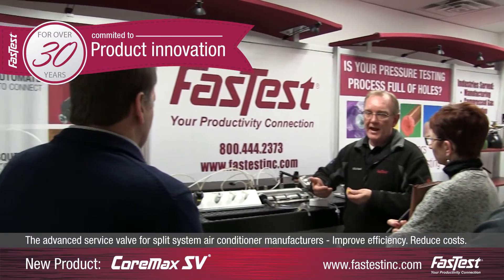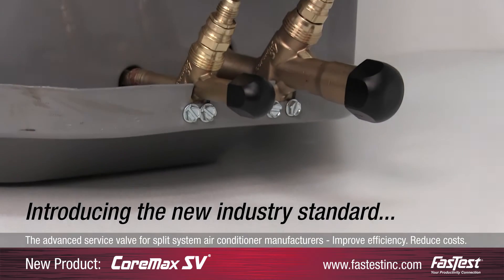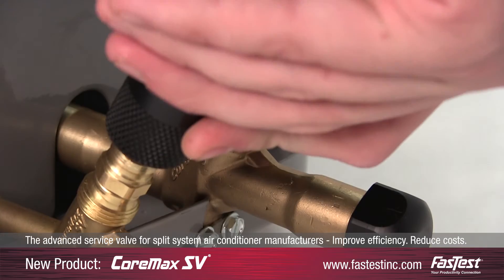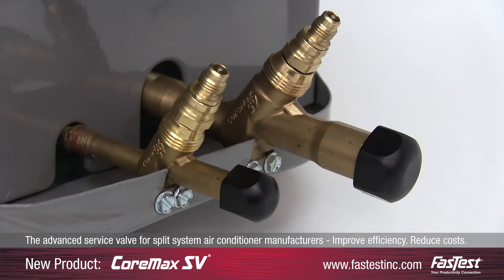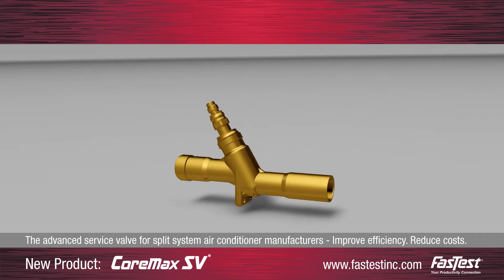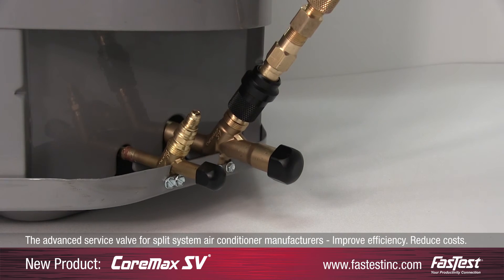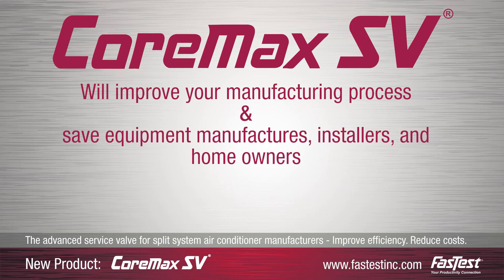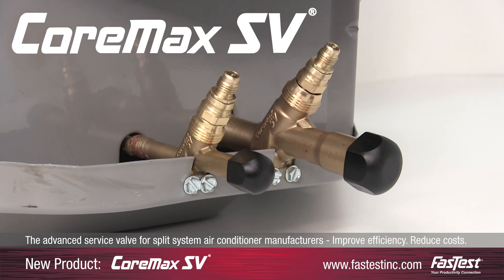CoreMax SV - HVAC-R Industry's Newest Service Valve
For over thirty years, FasTest has been committed to continuous product innovation and customer service.

With that commitment in mind, FasTest has worked with our customers to design a new solution to replace the outdated, leak-prone technology of the common service valve in use today.

Introducing the new industry standard for manufacturing and installing today’s home split-system units:  the CoreMax SV. The service valve… reimagined, reinvented.

Designed for speed, efficiency, and accessibility, the CoreMax SV is a direct replacement for conventional service valves.

FasTest’s goal was to address the common leak points in Schrader and other dated service valve technologies.

The CoreMax SV eliminates refrigerant loss and significantly improves system integrity.
Engineered with the advantages of FasTest’s industry leading CoreMax access valve, the CoreMax SV allows manufacturer’s to fill and evacuate up to five times faster.

Additionally, the SV’s main flow path is designed to allow up to 30% greater flow capacity than conventional service valves resulting in higher system efficiency and lower operating costs!

Conventional service valves have multiple leak-prone connection points that require a significant amount of in process tooling. FasTest’s new CoreMax SV eliminates these connection points, reducing tooling by 67% and minimizing process connector investment, inventory and maintenance.

The CoreMax SV will improve your manufacturing process and ultimately save  equipment manufactures, installers and home owners money.

For more information on the CoreMax SV, visit fastestinc.com or call your local distributor.
CoreMax SV.
The service valve. Reimagined. Reinvented.

Music: New Technologies - invention and technology music by Serhii Kot. Provided by Pond5.